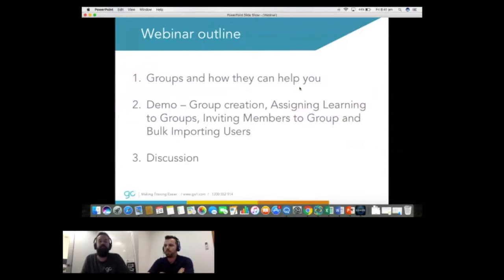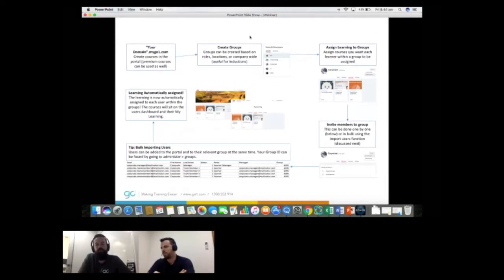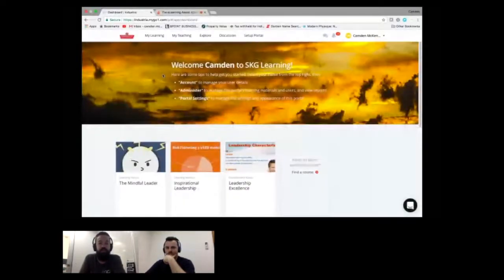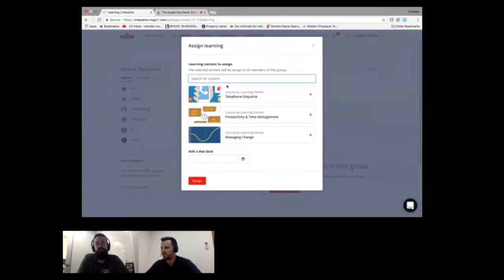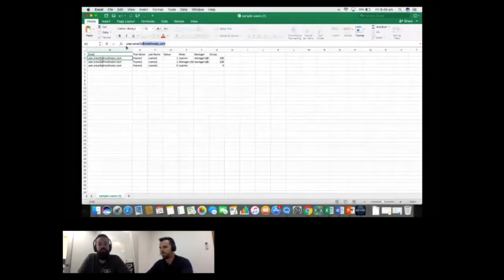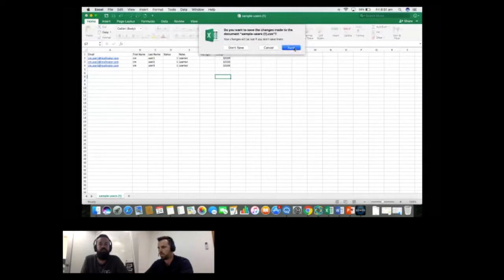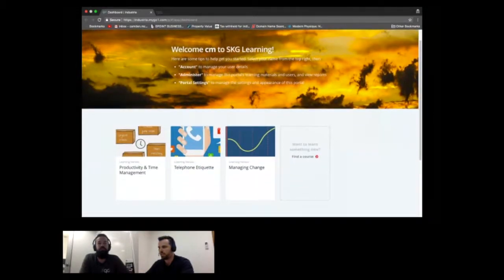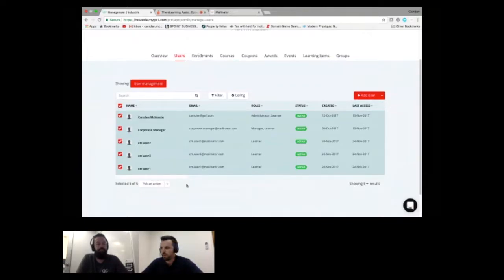The eLearning Assist Episode 4: Automating assigned learning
In Episode 4 of The eLearning Assist we are going to be taking a close look at the groups functionality within your GO1 portal. By taking full advantage of groups you will be able to start automating assigned learning, using the bulk upload feature which allows you to add users to groups at the same time as you add them to the portal. You can then easily automate the assigning of learning to members within your groups.